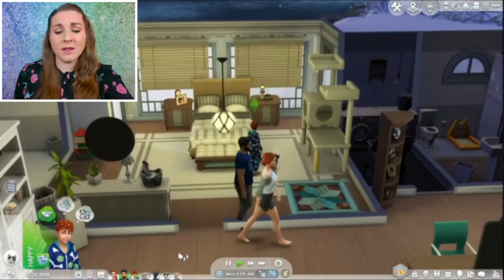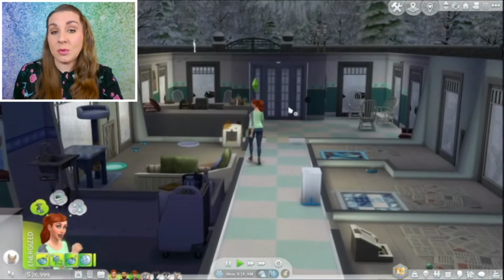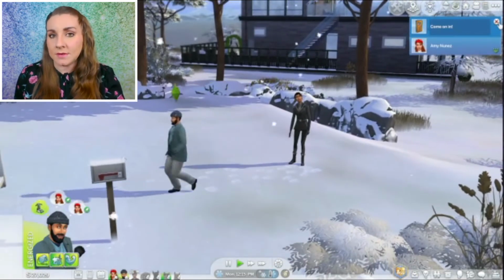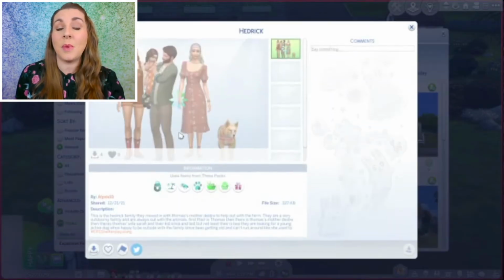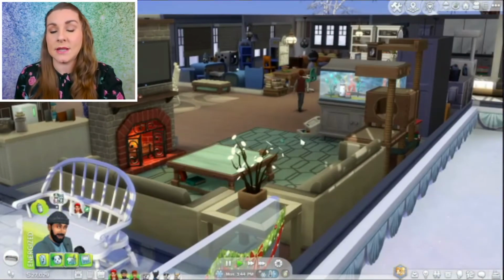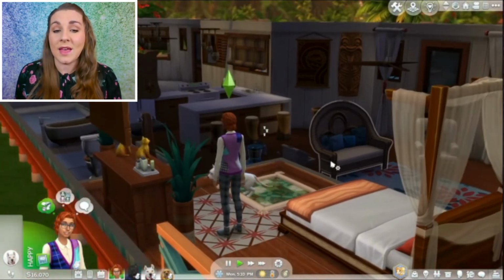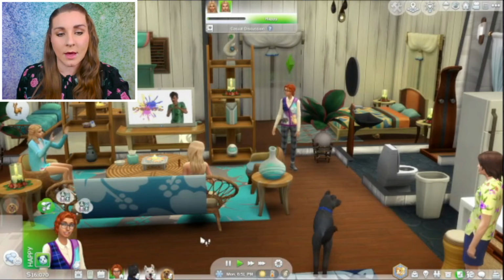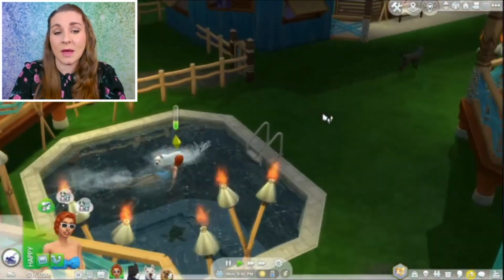Lets Play The Sims 4 Shelter Play Along... I Have The Best News!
Hey Simmers and Animal Lovers. In this episode of the Shelter Play Along, we do a quick re-cap for our new faces and we get to have a great surprise!

To follow Pepper-Anne or check out her other friends available for adoption please visit Aberdeen Area Humane Society by going

To check out any animal available through DuBois County Humane Society please visit them

Thank you all for playing along with me and as always, Happy Simming!